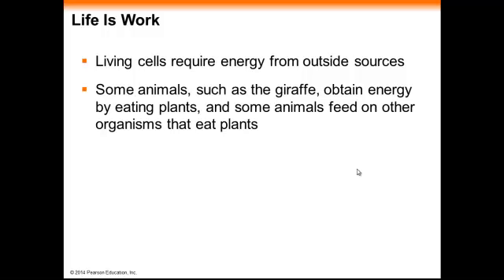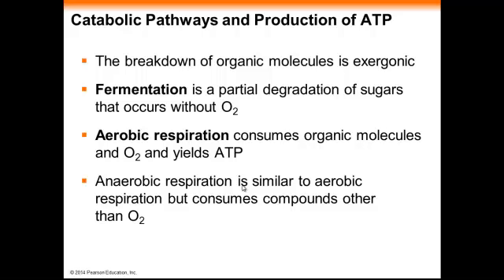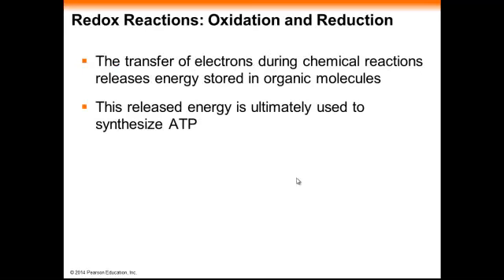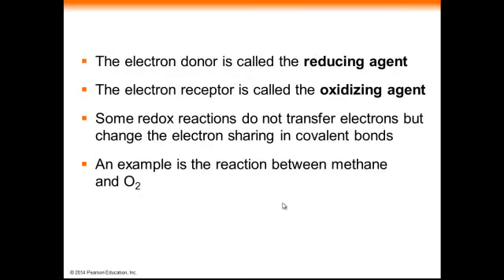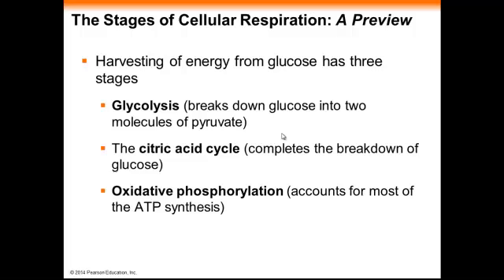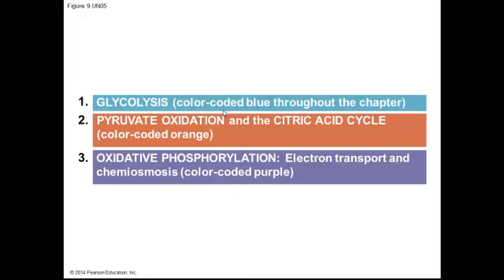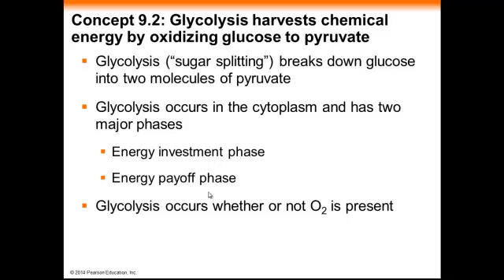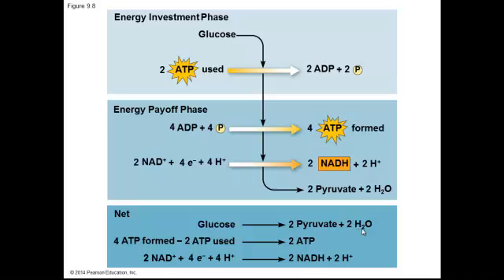Chapter 9 lecture part 1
This is part one of the video lecture for Chapter 9, BIO 111.